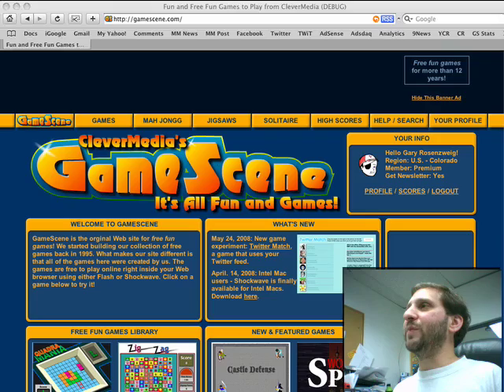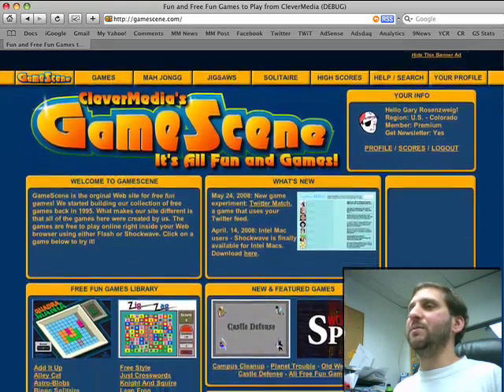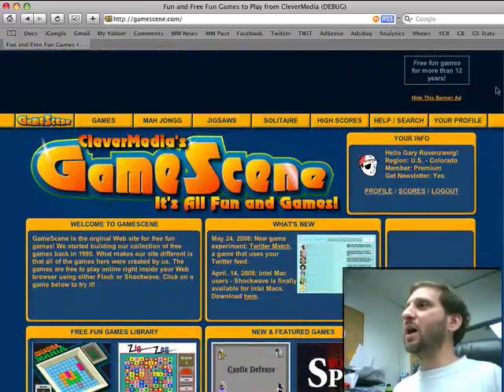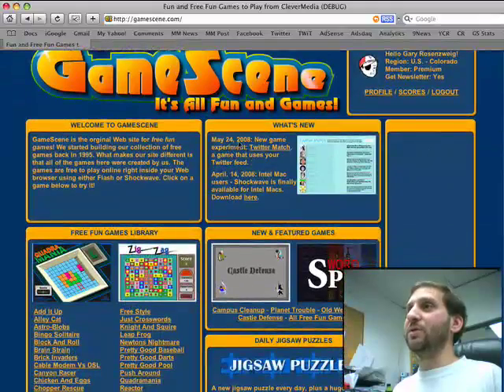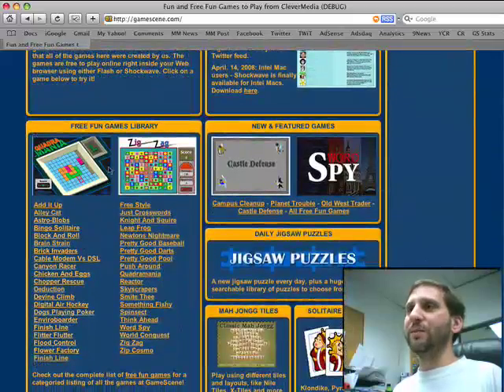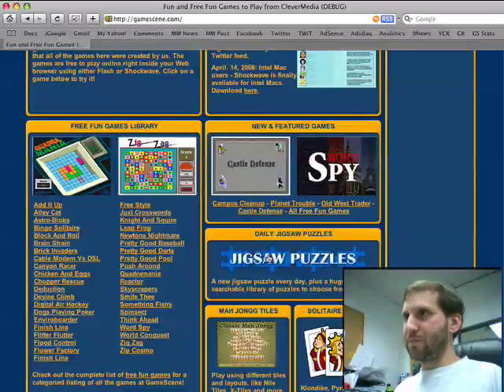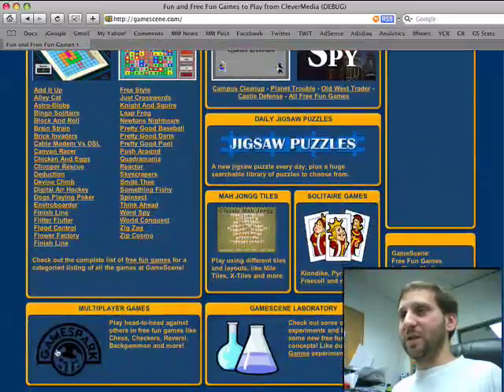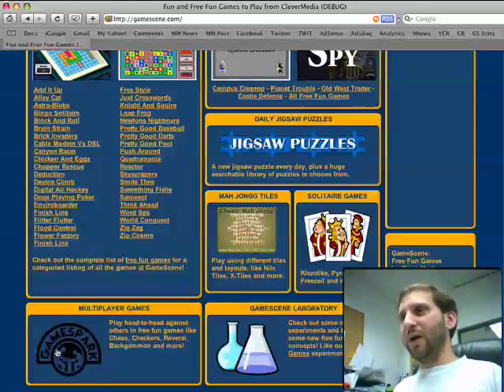About GameScene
A short history of GameScene and introduction to the podcast.